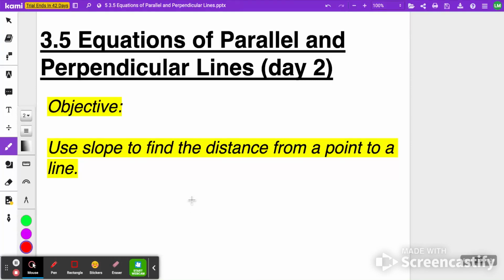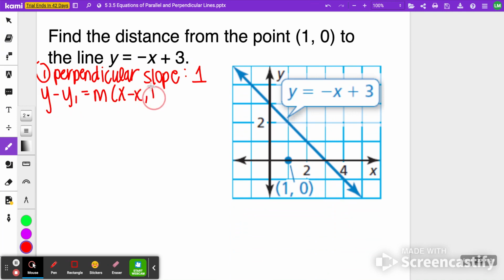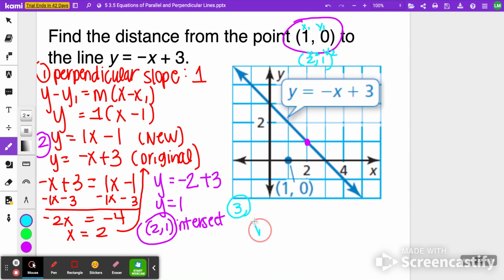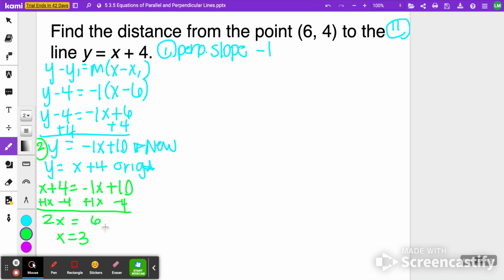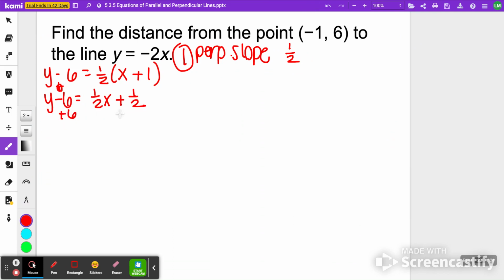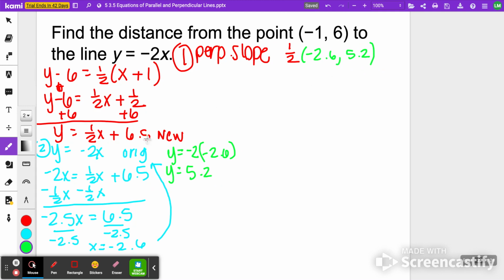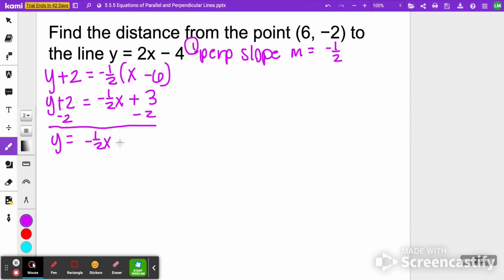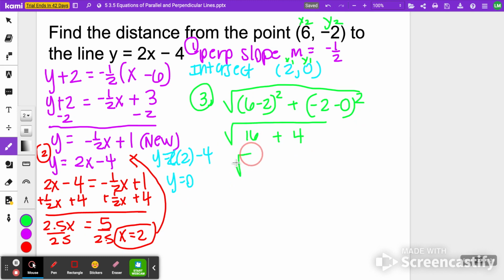3.5 Equations of Parallel and Perpendicular Lines (day 2)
How to find the distance from a point to a line?
We will use the perpendicular slope to find the distance from one point to a line.